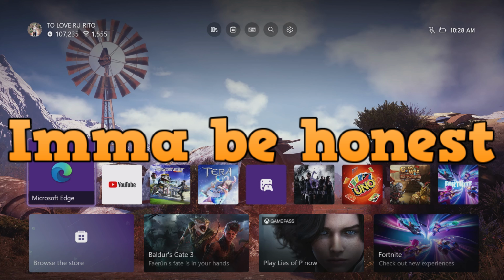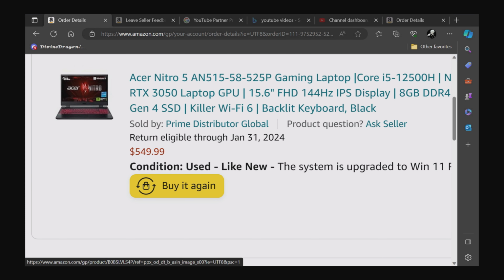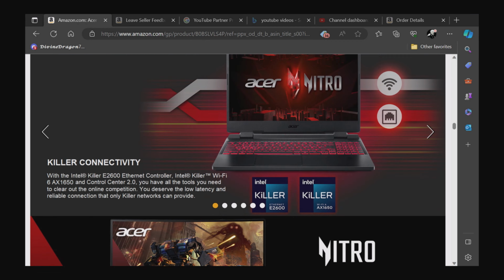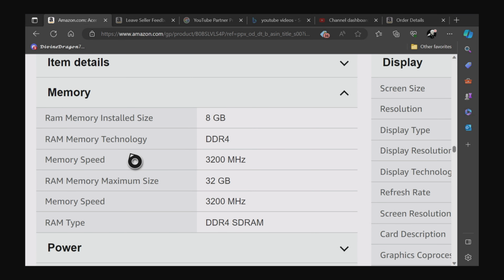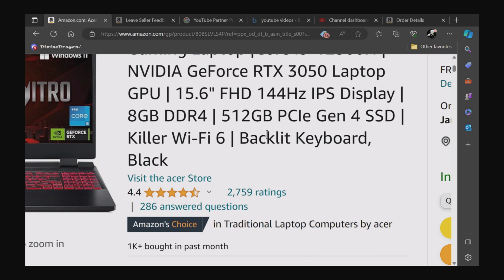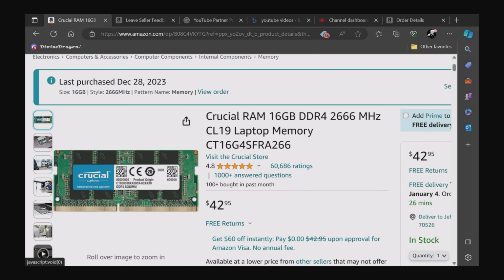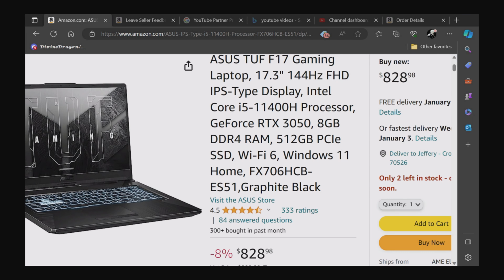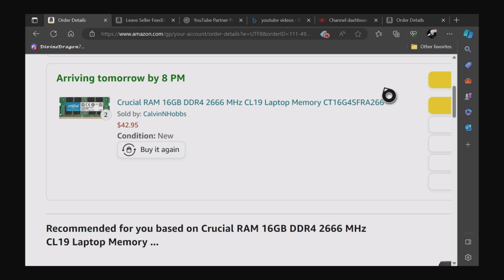Acer Nitro 5 AN515-58-525P (The Laptop I bought off Amazon)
Im not gonna lie this is a amazing laptop i didnt lag while recording  my elgato on it and my voice didnt bug out!